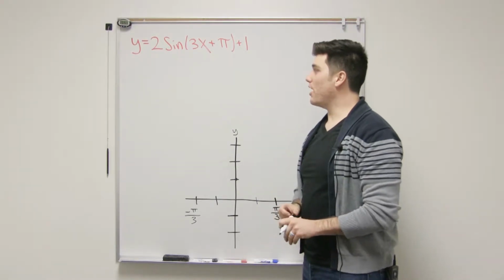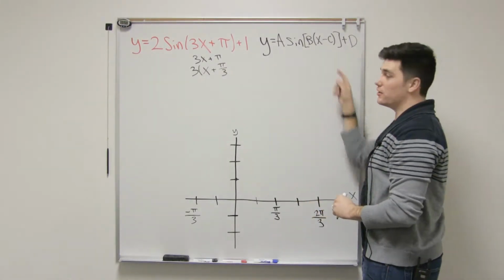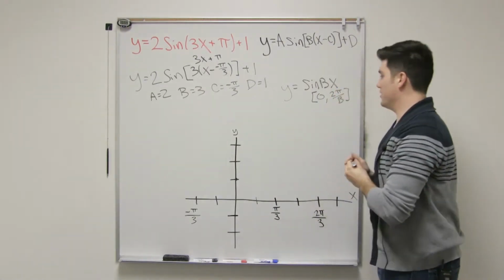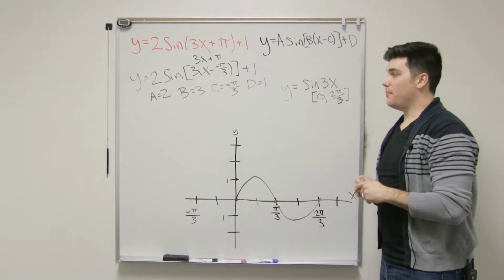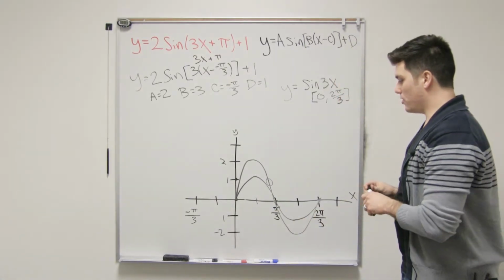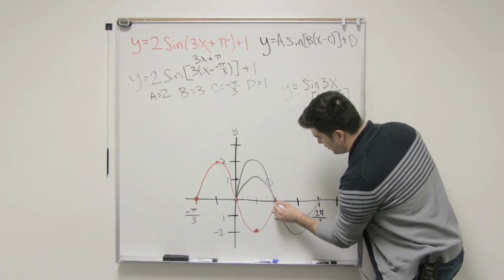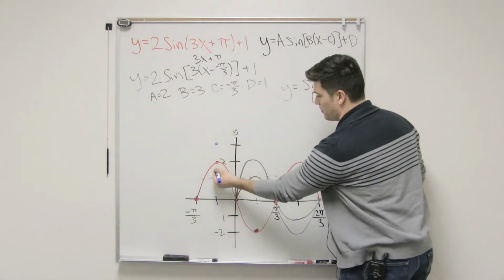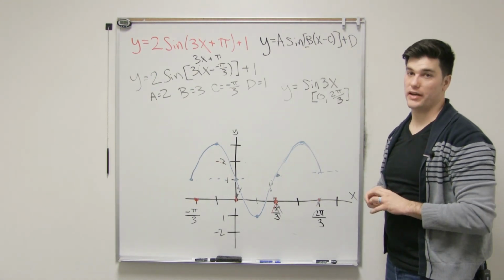Graphing Sin Functions